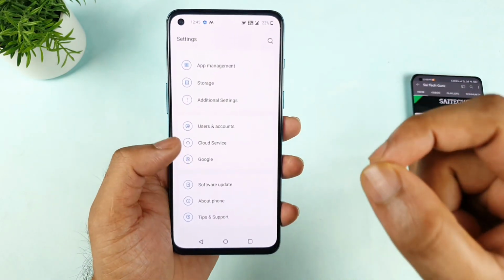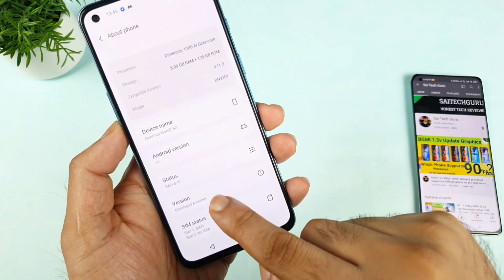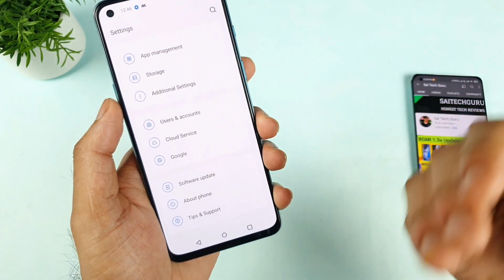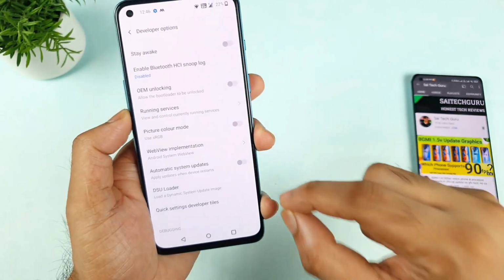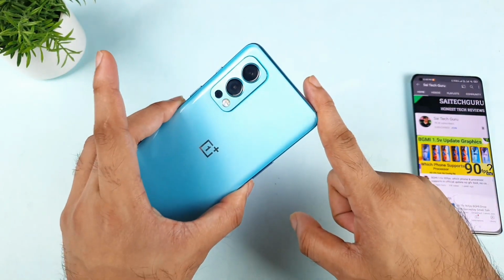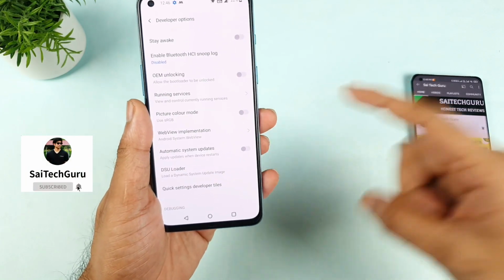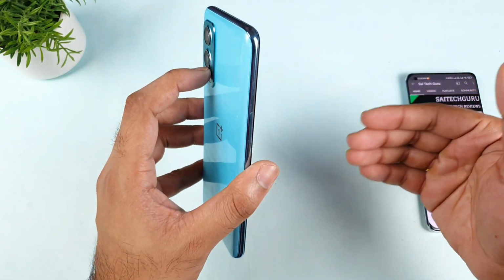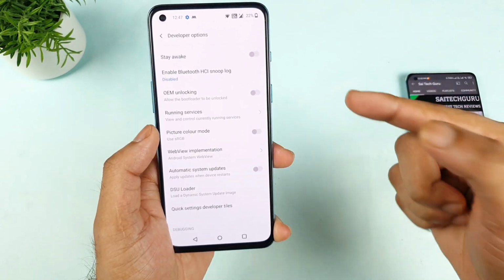Oneplus Nord 2 How to Turn off Automatic Software updates to avoid sudden reboot of phone